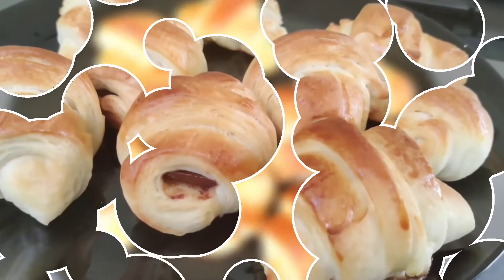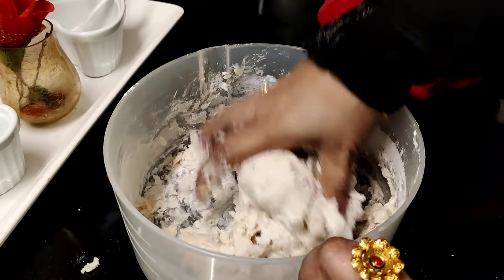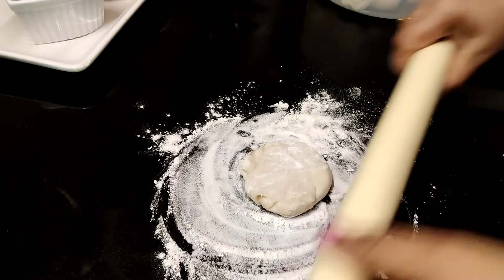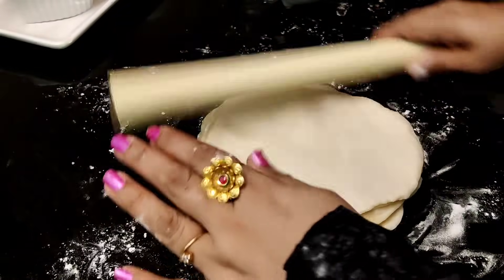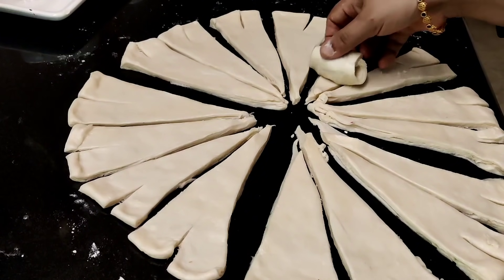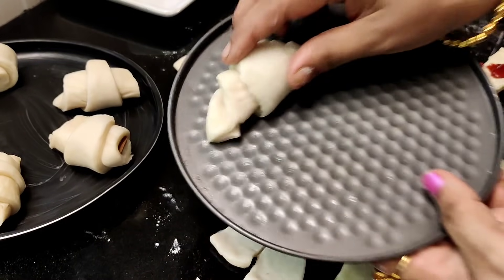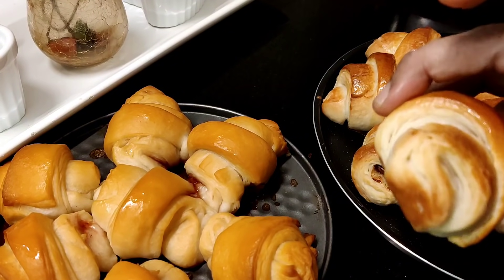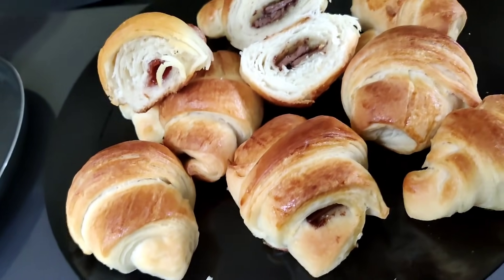Croissant ഈസി ആയിട്ടുണ്ടാക്കാം ഓവനിലും ഓവൻ ഇല്ലാതെയും || easy Perfect Croissant || Eggless Croissant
NGREDIENTS  :-
3/4 CUP- WARM MILK
2 -TABLESPOON SUGAR
2- TEASPOON YEAST
2.5 CUP-  ALL PURPOSE FLOUR
1/4 CUP- OIL
1/2 TSP- SALT

COVER THE CROISSANT & KEEP FOR 15 MIN.

COOK IT FOR 25-30 MIN. IN LOW MEDIUM HEAT (with out Oven )
180 ° 25 -30 MIN (oven)

CROISSANT ARE READY COOL COMPLETELY